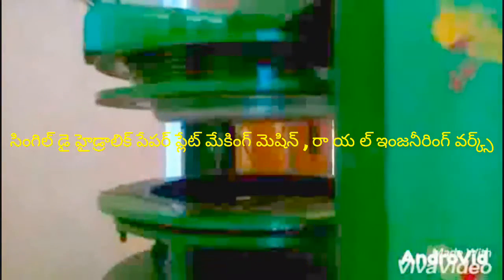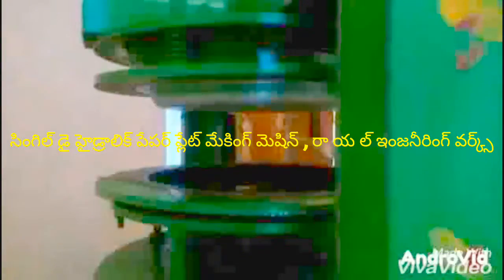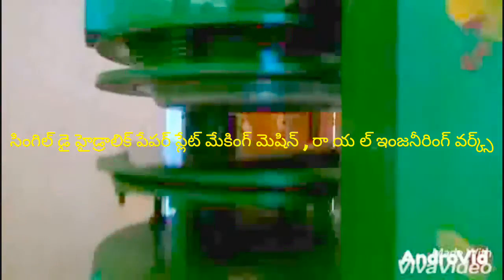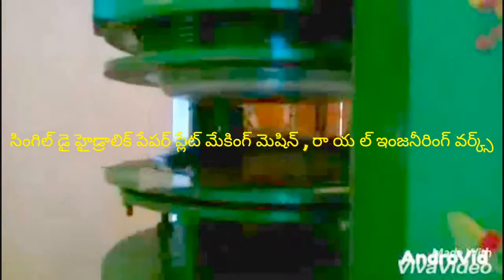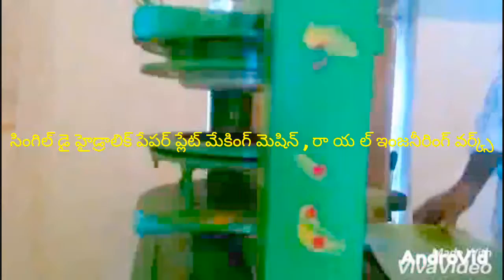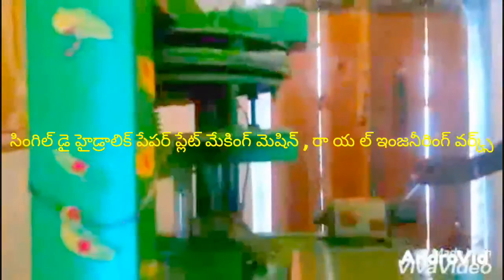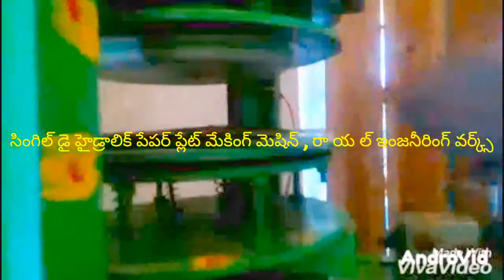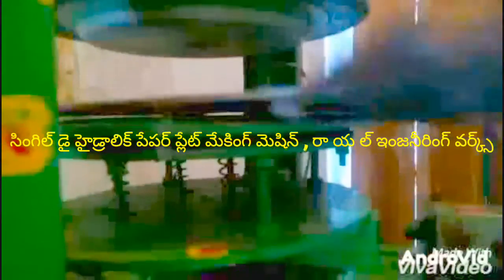Latest Paper plate making machine factory in proddatur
FOR,
ROYAL engg works,
PRODDATUR,
KADAPA-DIST,
ANDHRA PRADESH